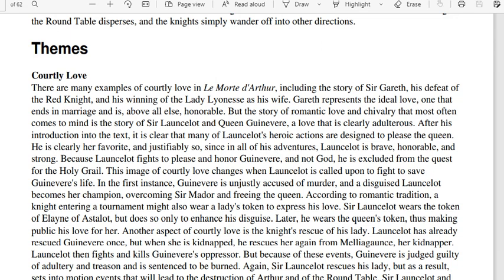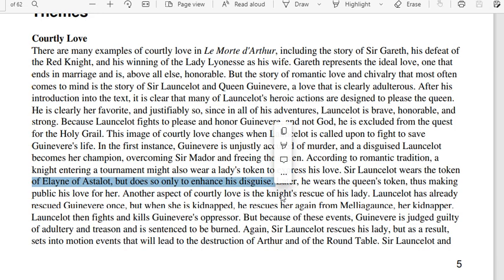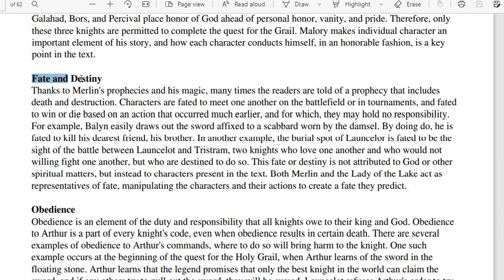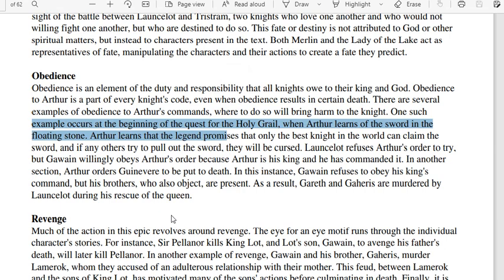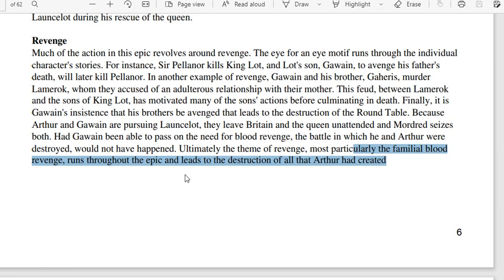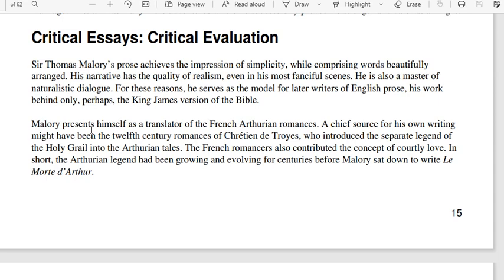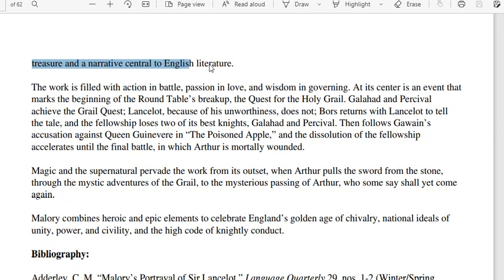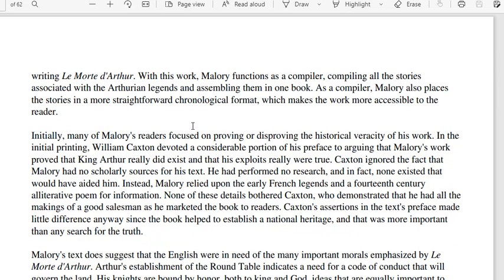King Arthur by Thomas Malory | Major Themes & Critical Appreciation | Lecture by Faisal Ahmed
This video lecture contains the major themes and critical appreciation of Kin Arthur by Sir Thomas Malory. This is a part of Old and Middle English Literature for the programme of MA (1 year) in English. This has been created by Faisal Ahmed, Faculty Member of the Department of English, World University of Bangladesh (WUB).